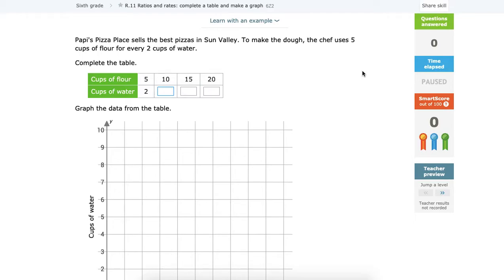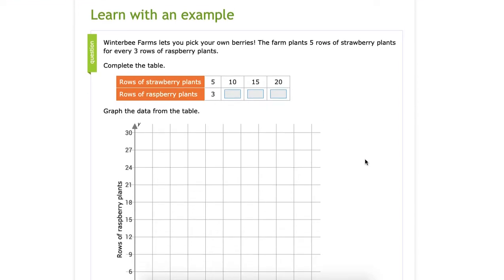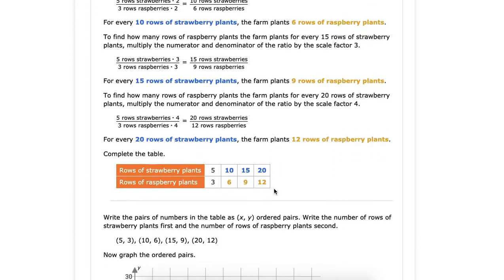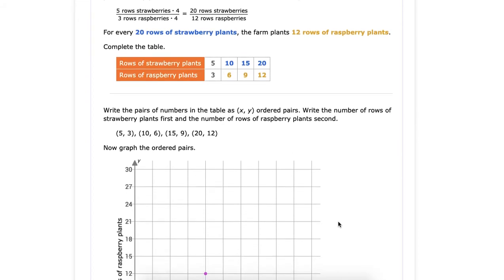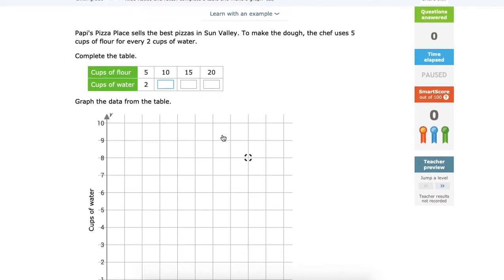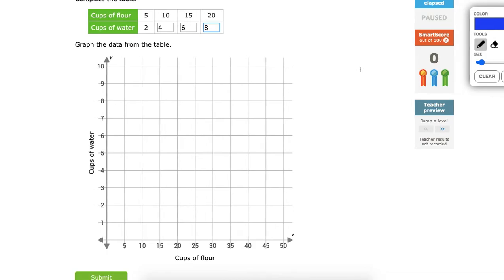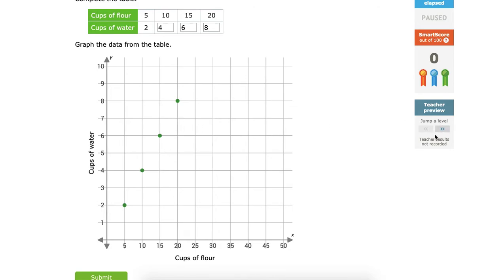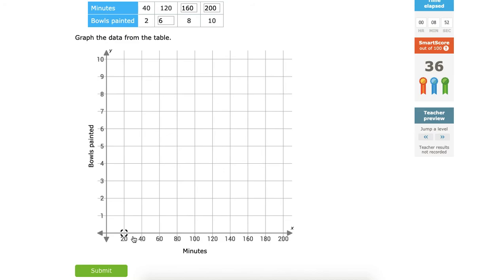IXL 6th R.11 Ratios and rates complete a table and make a graph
This Video is for help on IXL 6th Grade R.11 Ratios and rates complete a table and make a graph